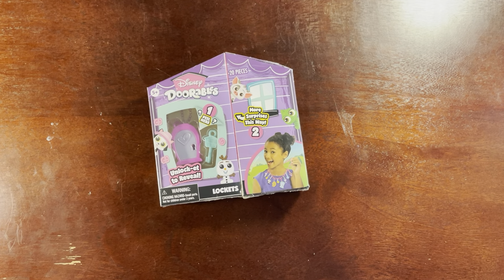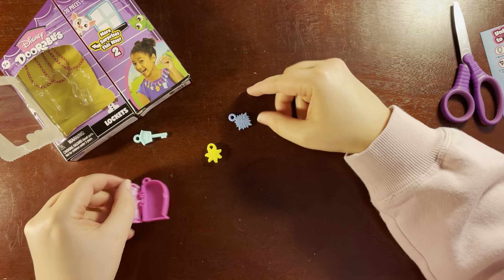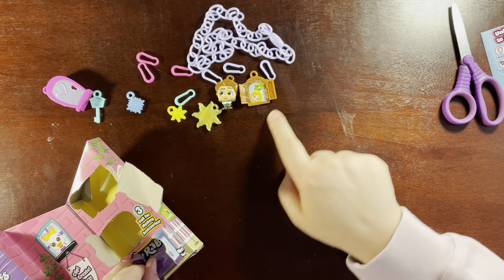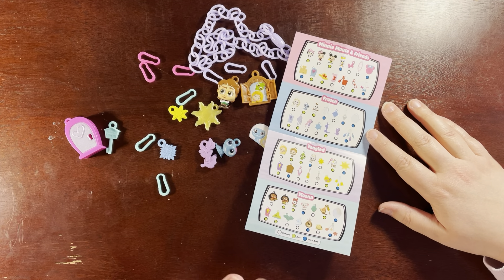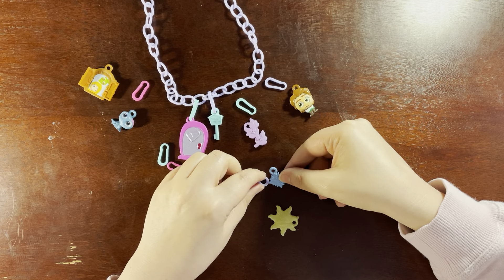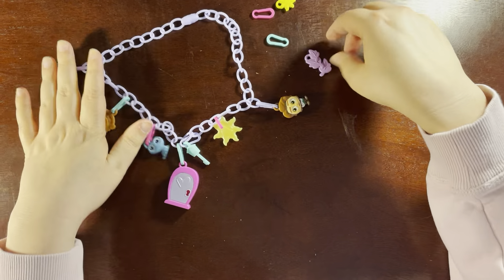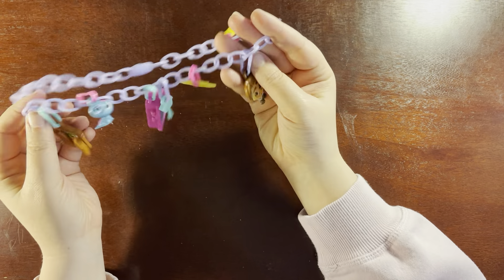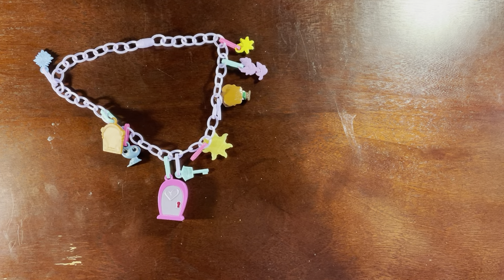Unboxing Disney Doorables Locket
What kind of locket is a Disney Doorables locket? It's cute to keep a child occupied for an hour.